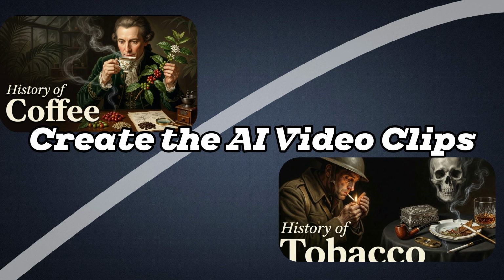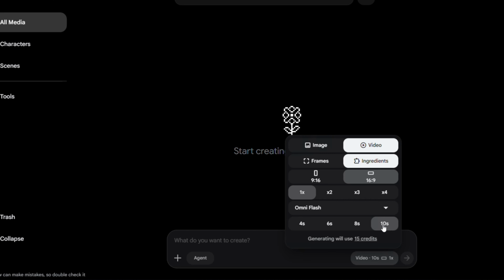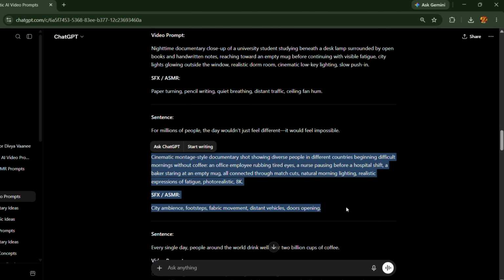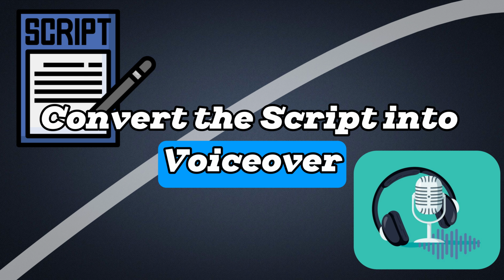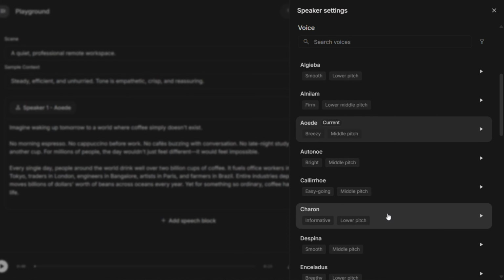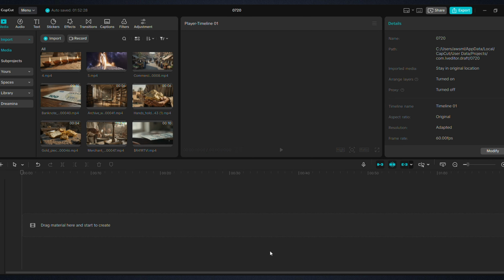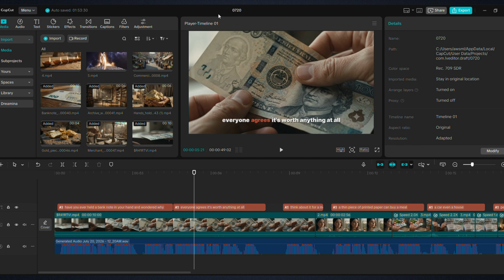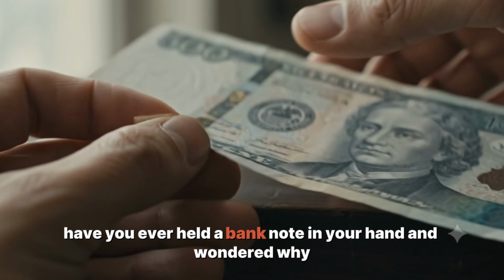I Found a Hidden AI YouTube Niche That's Exploding Right Now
Want to create cinematic AI documentary videos that actually get views? In this video, I'll show you the complete step-by-step workflow for creating professional AI documentaries using ChatGPT, Google Flow, Clipchamp, ElevenLabs, and CapCut.

Whether you're starting a faceless YouTube channel or looking for a profitable AI content niche, this tutorial covers everything from script writing to AI visuals, voiceovers, and final editing.

✅ How to write AI documentary scripts with ChatGPT
✅ How to create cinematic AI videos with Google Flow
✅ How to generate realistic AI voiceovers
✅ How to edit AI documentaries in CapCut
✅ How to build a faceless AI documentary YouTube channel

🛠️ Tools Used

• ChatGPT
• Google Flow
• ElevenLabs
• Clipchamp
• CapCut

Also searched
How to make AI documentary videos
AI documentary workflow
Best AI documentary generator
How to create cinematic AI videos
AI documentary tutorial
How to make documentary videos with AI
AI video generator for YouTube
How to make Netflix style documentaries with AI